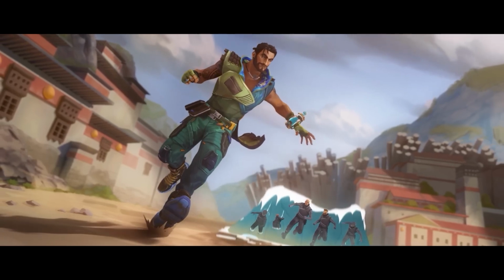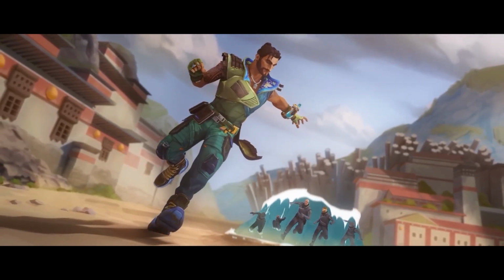HARBOR Trailer In-Depth Breakdown // VALORANT New Agent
VALORANT's newest Agent, Harbor, was just revealed, and in this video I break down what his abilities are and what we can gather from his first trailer!